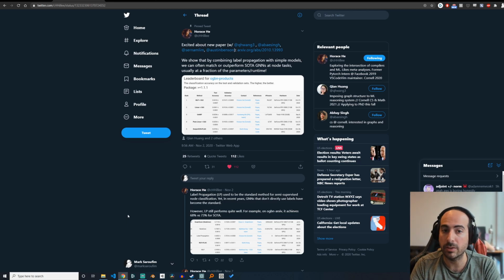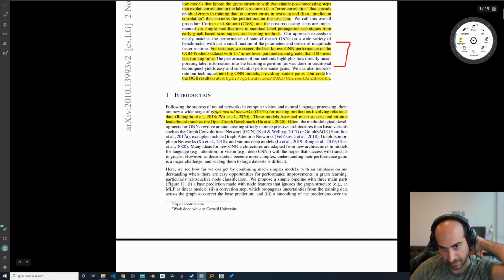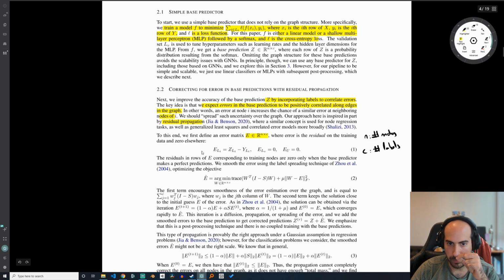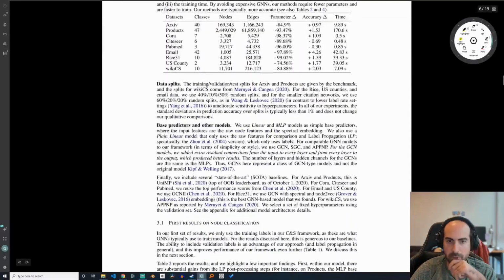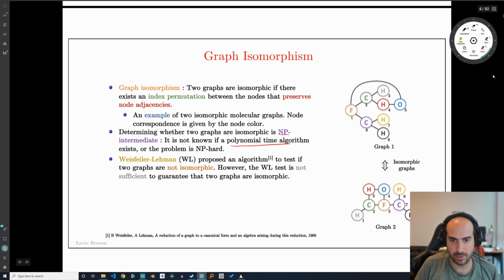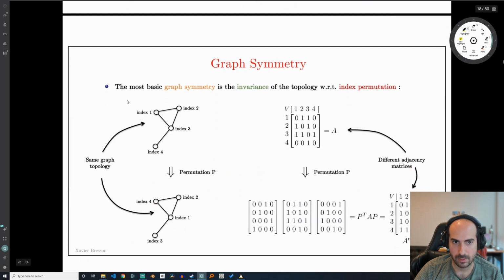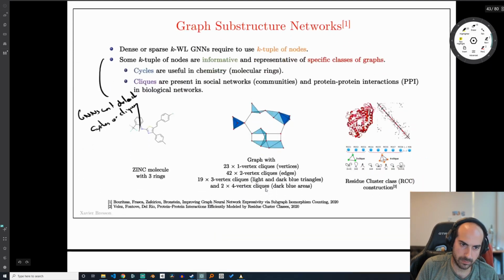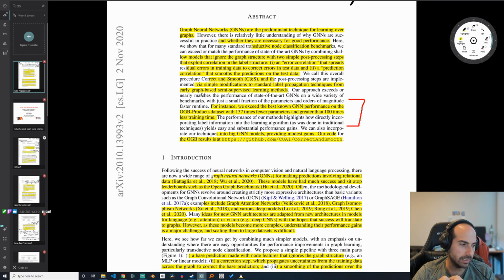Do we need GNNs? What can they do?